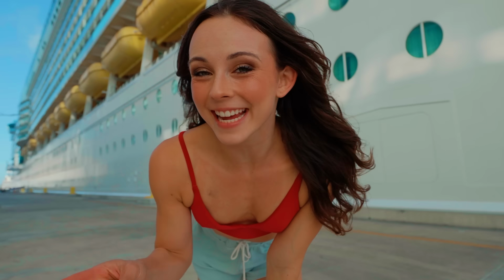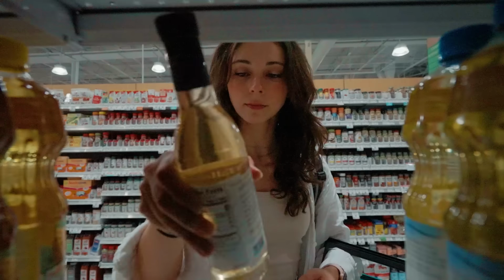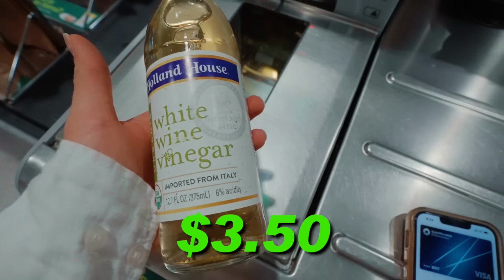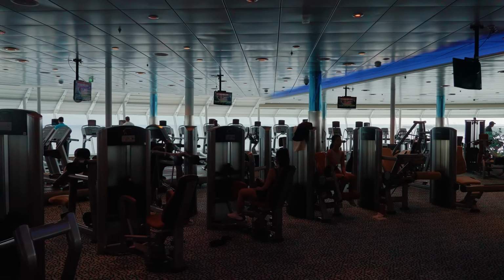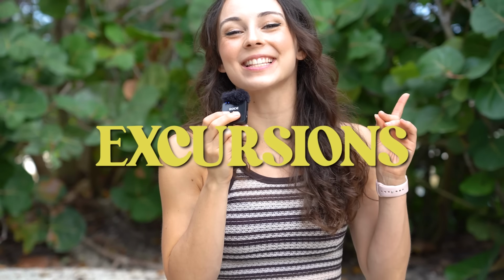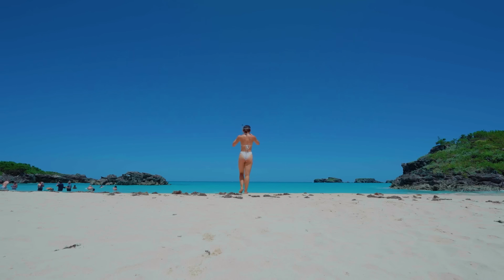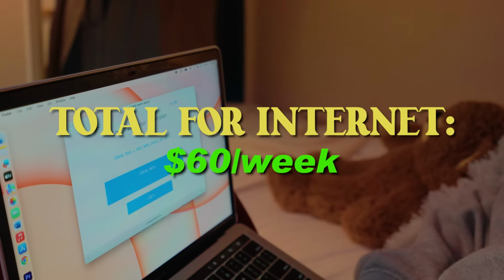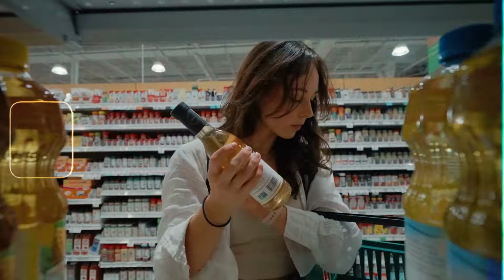How Much I REALLY Spend in a Week Working on a Cruise Ship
💰✨Try Rocket Money for free!

I WORK ON A CRUISE SHIP 🚢 😊  Welcome to a realistic look at how much I REALLY spend in a week working on a cruise ship. I hope you find this video helpful and/or interesting!  Happy to answer any questions 🫶

These costs DO include insurance/housing/car. I do not have an insurance plan, accommodation, or vehicle that I'm paying for as it's all included as well ❤️

💡 LED LIGHTS
💎 TRAVEL JEWELRY ORGANIZER
💻 TRAVEL ELECTRONICS ORGANIZER
👟 SHOE RACK ORGANIZER
💄 WHAT'S IN MY MAKEUP BAG
🚢 CRUISE SHIP LIFE ESSENTIALS
🍵MATCHA LATTE MIX
🥣 MATCHA KIT
📸 CAMERA GEAR

0:00 Welcome to Spending Breakdown!
0:16 Transportation
1:00 Food
2:00 Shopping
2:26 Toiletries
2:55 How I Track My Finances
4:26 Gym
5:18 Excursions
5:43 Internet
6:15 Total :)